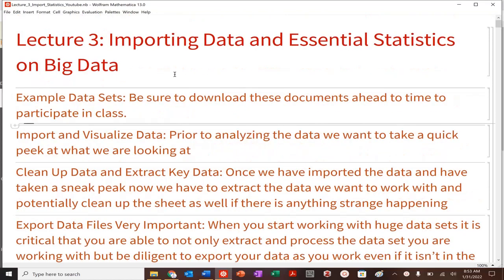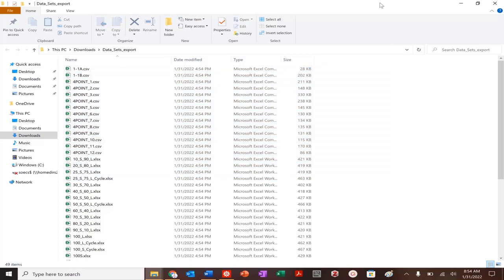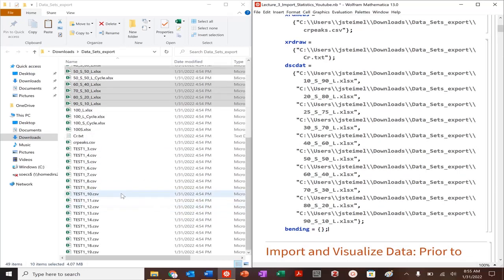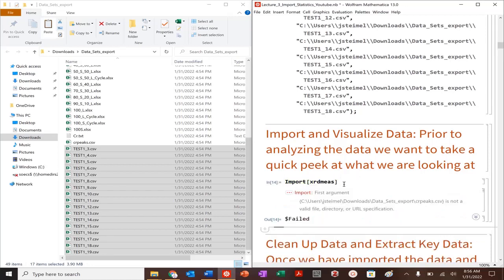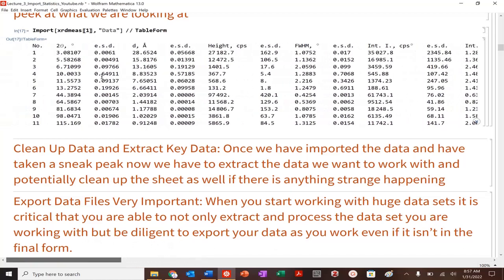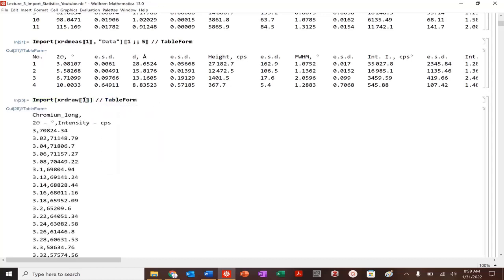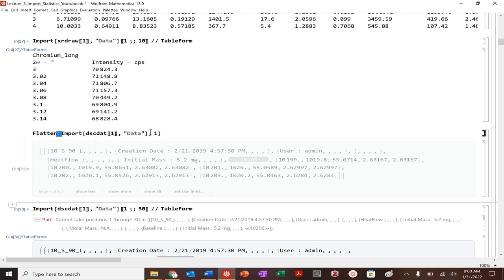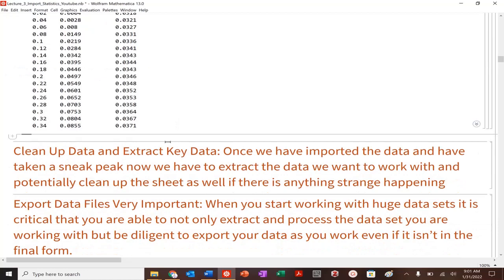Mathematica Import Function and Visualizing Data in Mathematica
Import Function and Visualizing Data in Mathematica